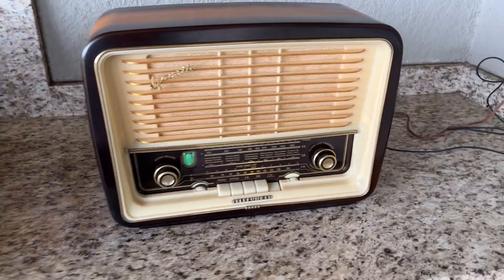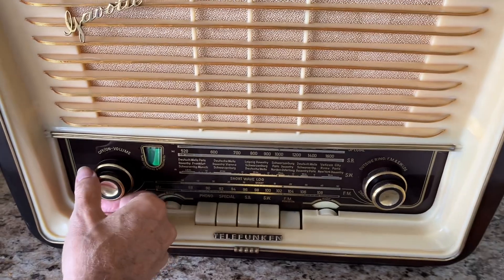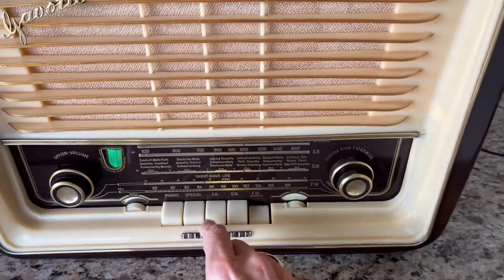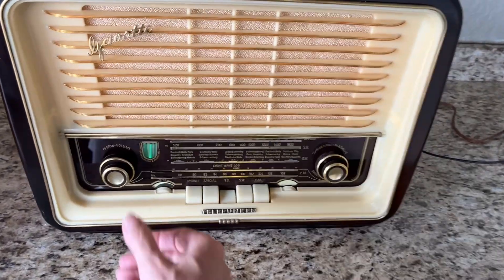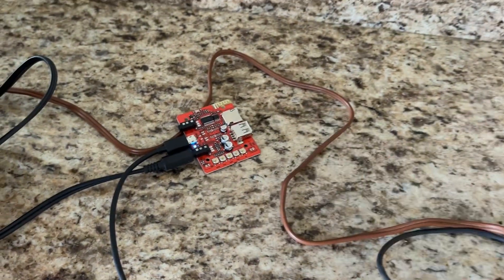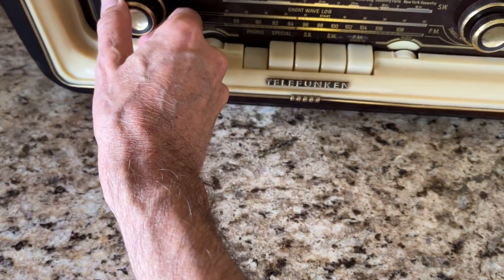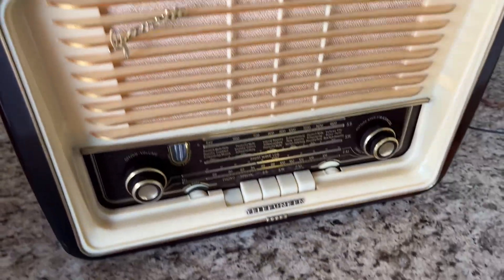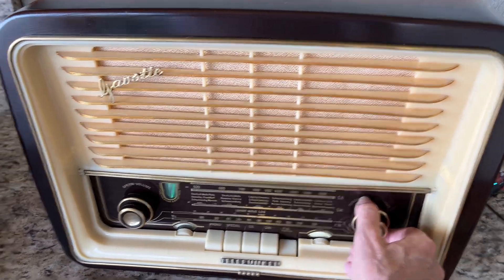Vintage Telefunken Gavotte 55 radio playing.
Doctorvoltz’s expert restoration of a vintage Telefunken German radio.